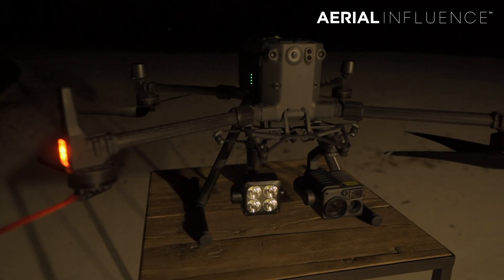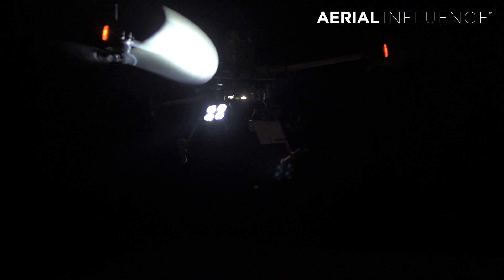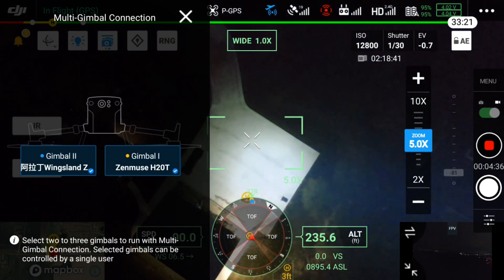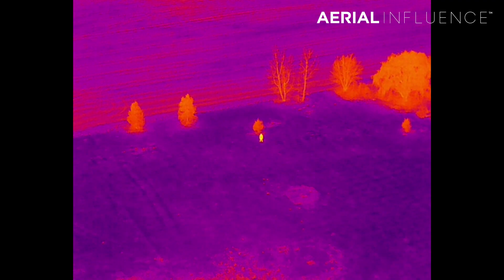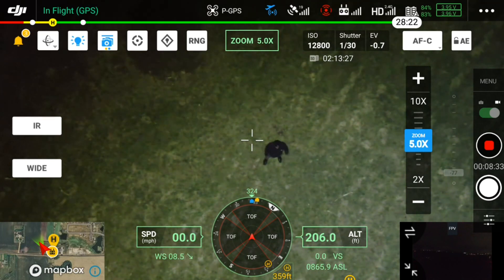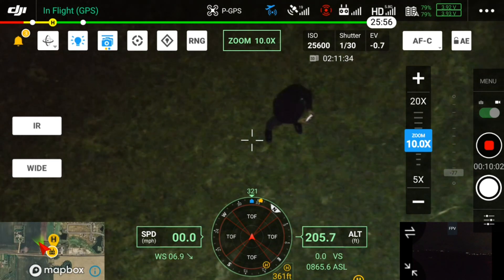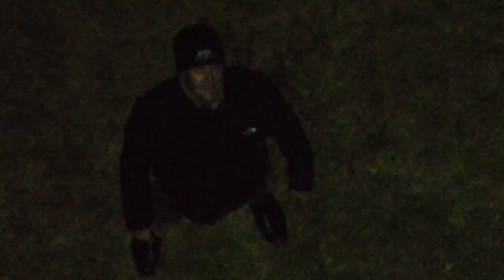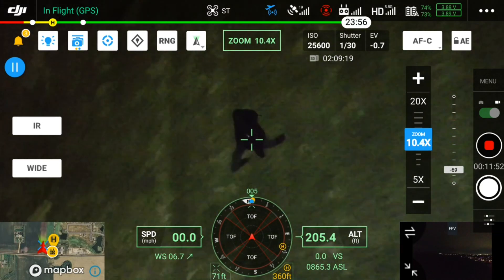DJI Matrice 300 RTK Spotlight - Is It Worth It?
The DJI Matrice 300 RTK is a powerful tool for search and rescue personnel, but how would it improve if you had a really bright, gimbaled spotlight? Here's our take on the Wingsland Z15 Spotlight.